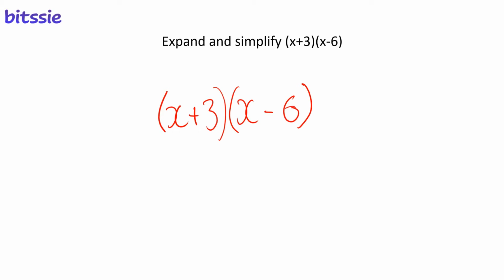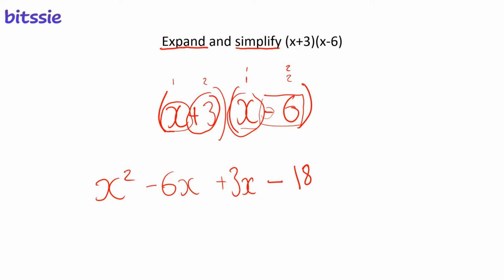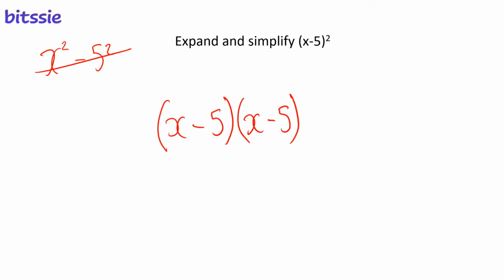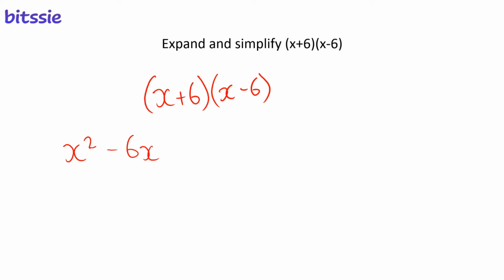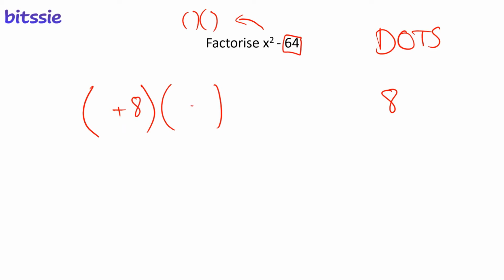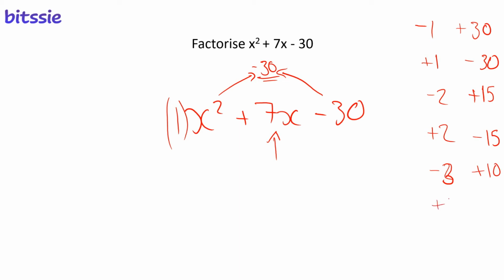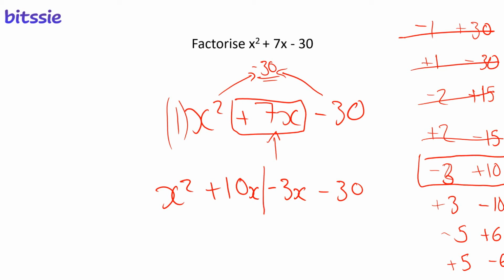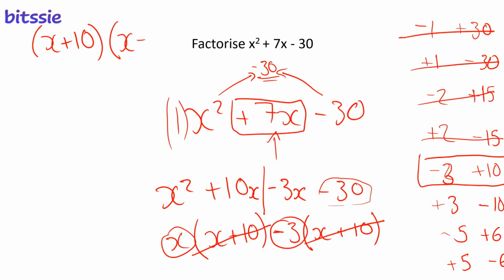GCSE Maths - Expanding, Simplifying and Factorising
In this video, we will be looking at how to attempt GCSE Maths questions. The topic we cover here is Expanding, Simplifying and Factorising.